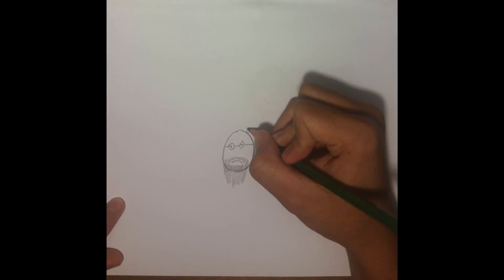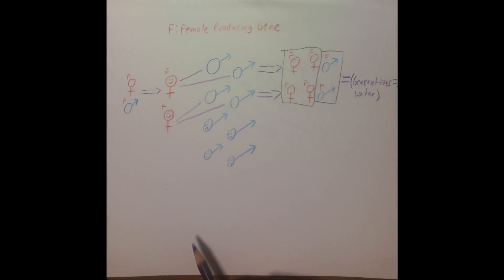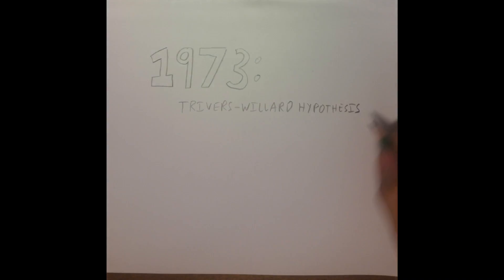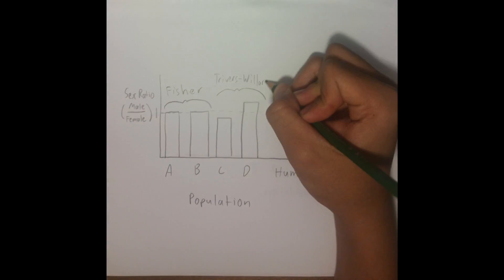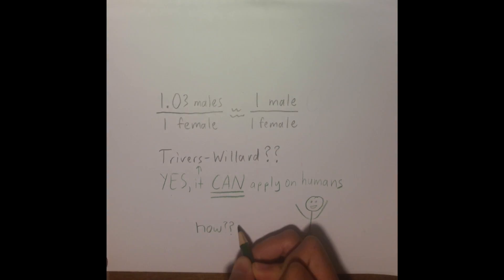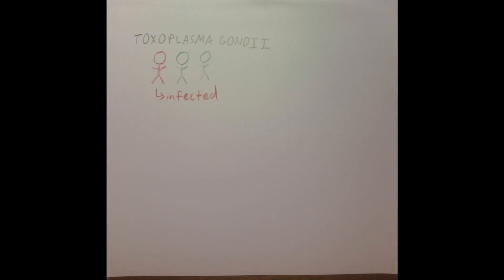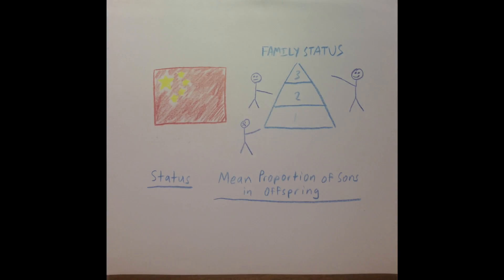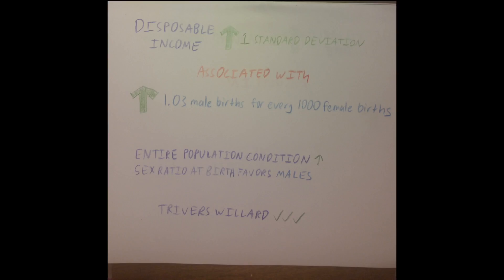The Trivers-Willard Hypothesis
An investigation of sex ratios at birth for humans

Final Project for SLS 12: Understanding Darwinism